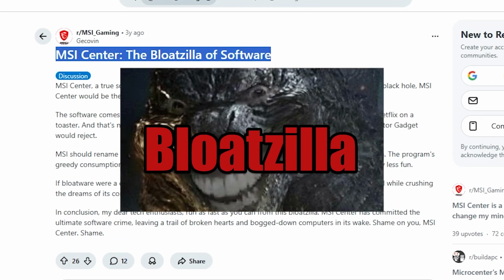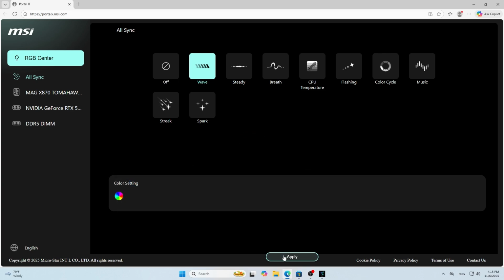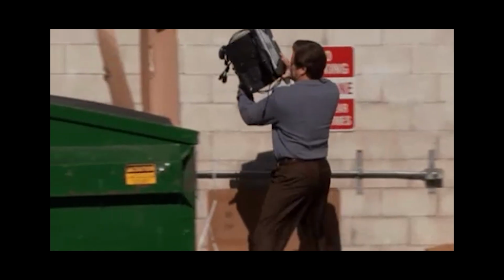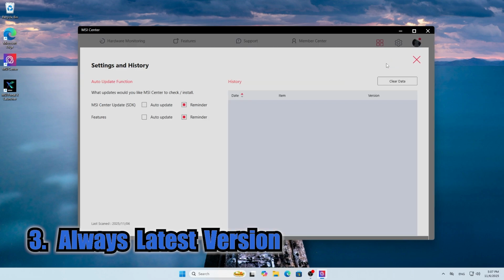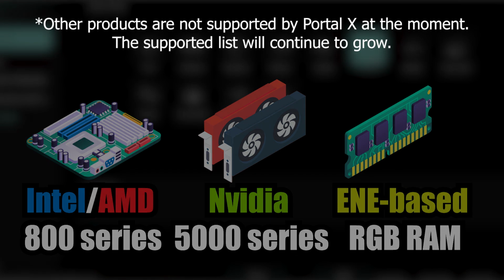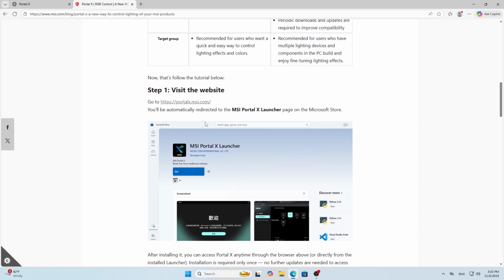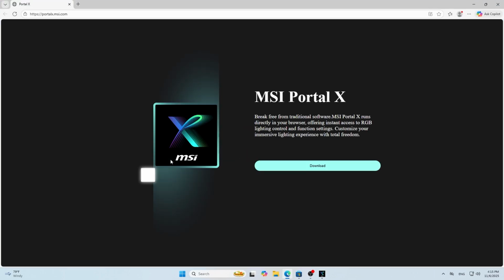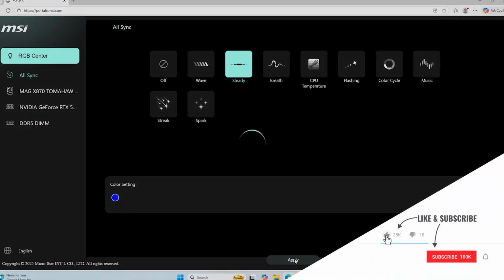Less Bloat, No MSI Center, Pure RGB Control with Portal X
0:00 - 0:28 Intro for Portal X
0:29 - 0:44 Fast Initializing Time
0:47 - 0:59 Clean User Interface
1:00 - 1:14 Always Latest Version
1:15 - 1:28 Support Devices
1:29 - 1:47 Portal X or MSI Center?
1:48 - 2:37 How to install or remove Portal X?

Portal X is a web-based interface to control your MSI RGB devices in a new way.